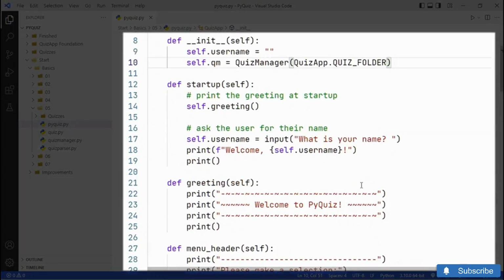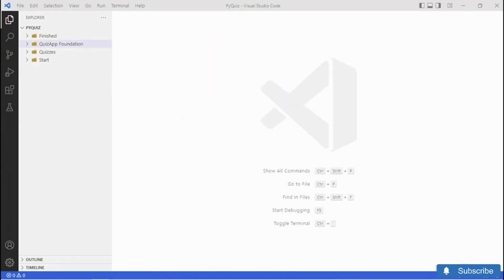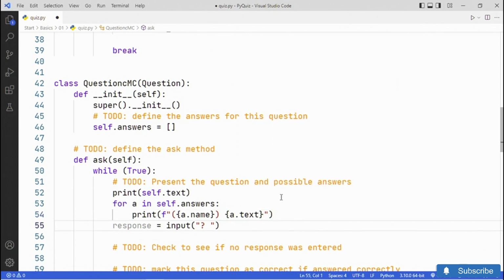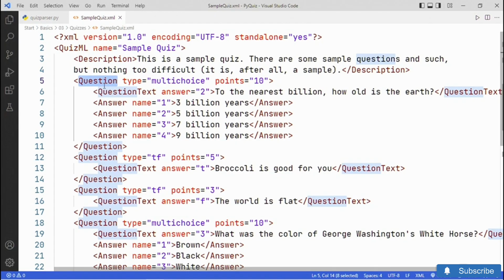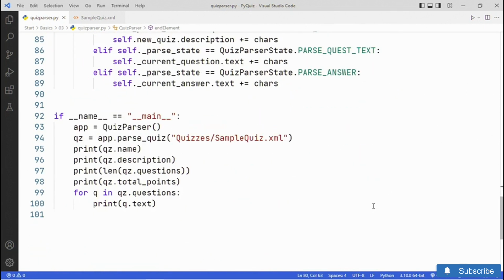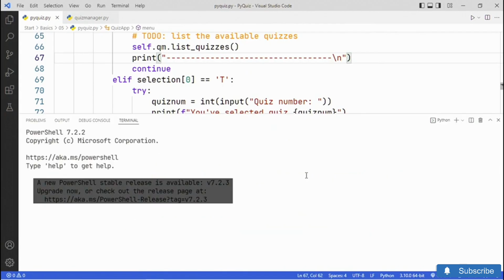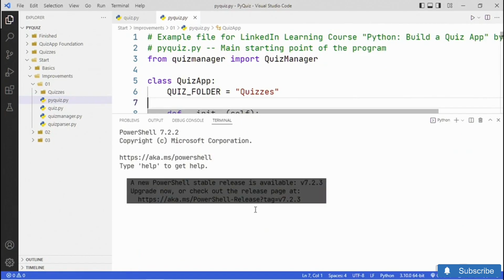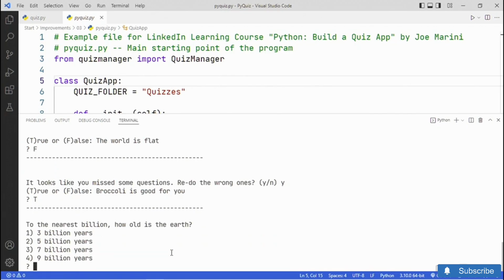Building an Interactive Quiz App in Python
Transform Your Skills: Building an Interactive Quiz App in Python

In this tutorial, we will guide you through the process of creating an Interactive Quiz App using Python! Whether you're a beginner or an experienced developer, this project is a fantastic way to enhance your Python skills while creating something fun and engaging.

We'll cover everything from setting up your development environment to coding the logic behind the quiz. You'll learn how to create user-friendly interfaces, handle user input, and display results in real-time. Plus, we’ll discuss how to implement features like multiple-choice questions, scoring systems, and even a leaderboard!

By the end of this video, you'll have a fully functional quiz application that you can customize and expand.

Let's dive in and start coding your very own interactive quiz app today!